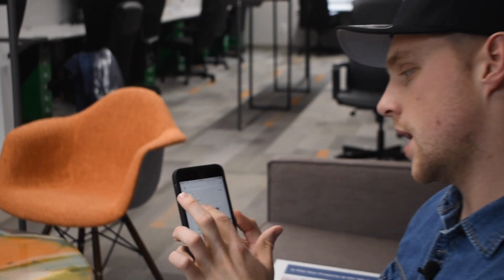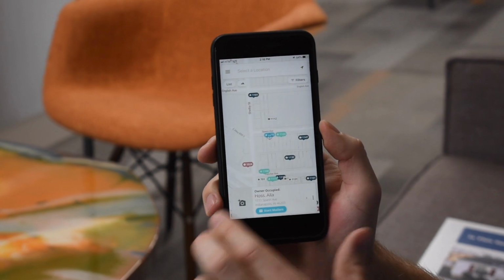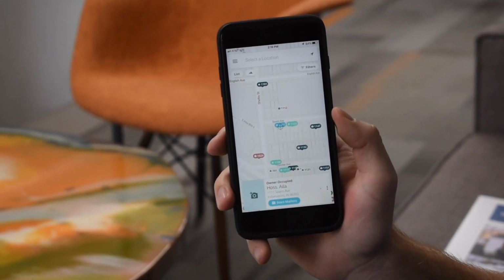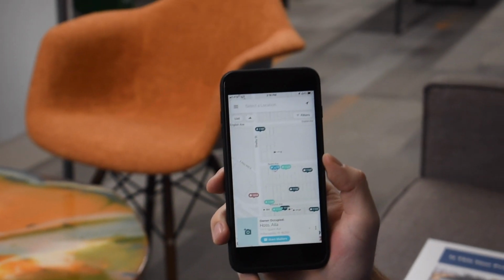Wholesaling Real Estate | 4 Types of Property Owners While Driving for Dollars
There are different types of property owners you'll encounter while driving for dollars. Here's how to recognize them.